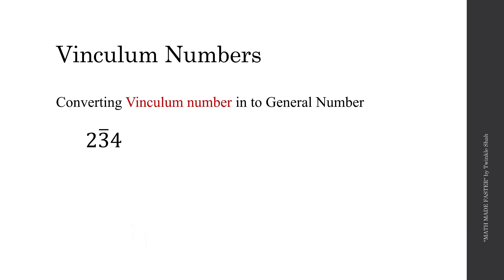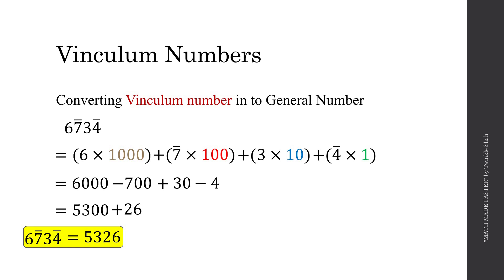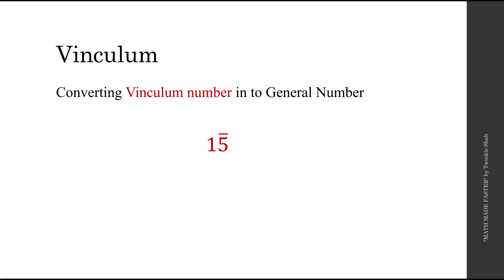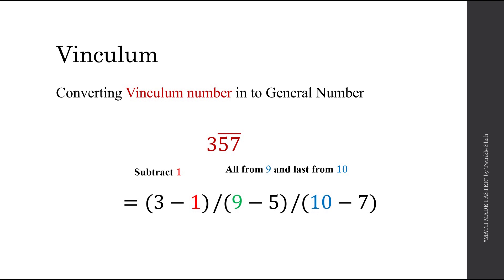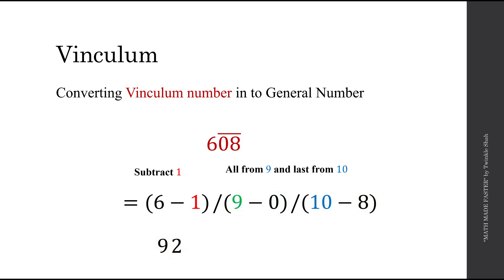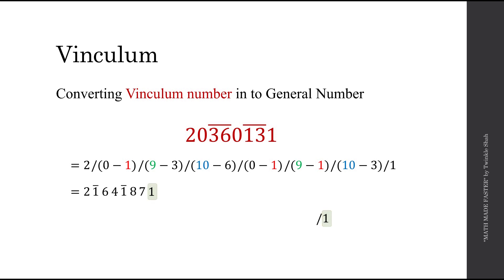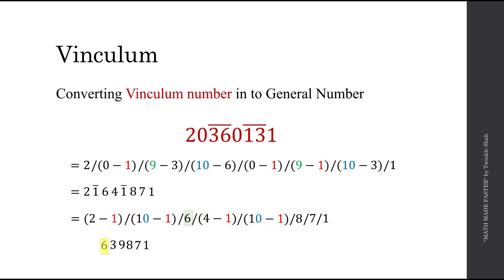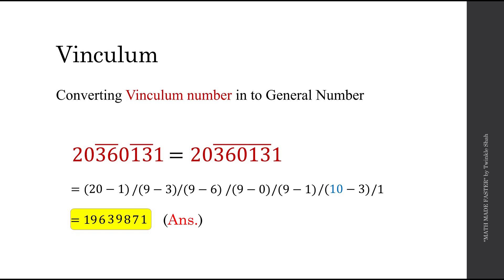Vinculum To General Number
Dear Students,
In this tutorial, you will learn to convert vinculum numbers to general number.